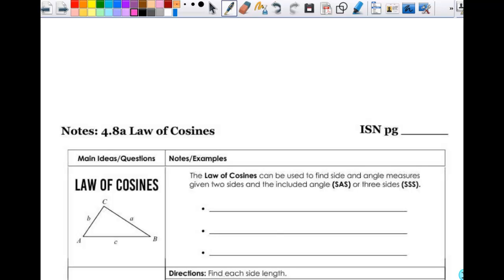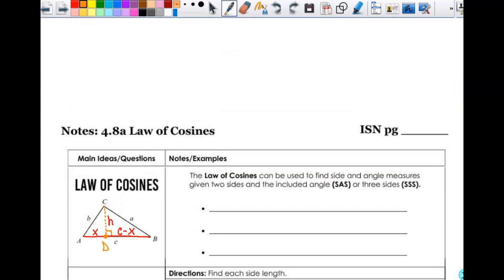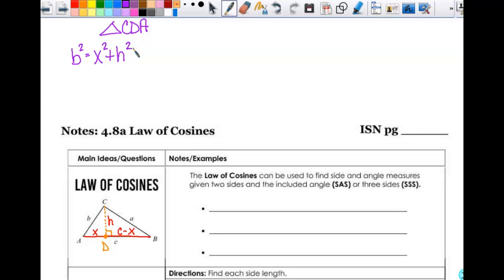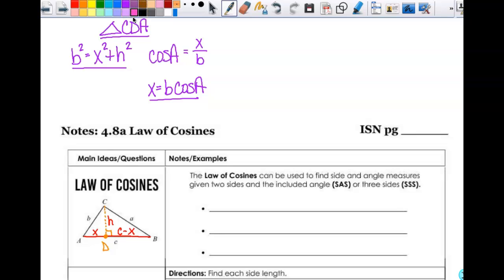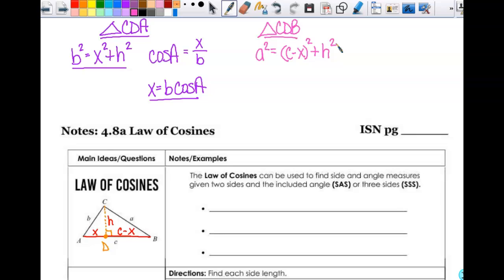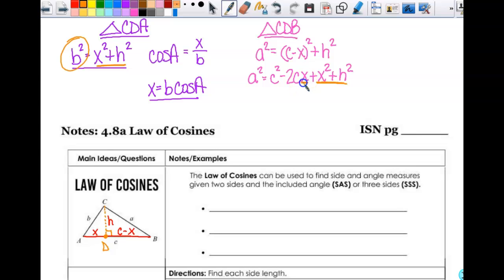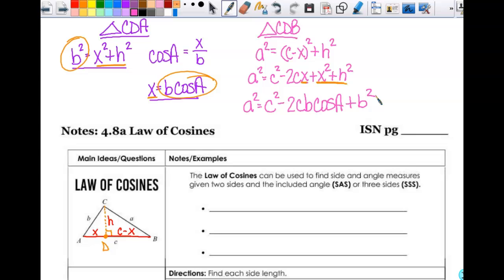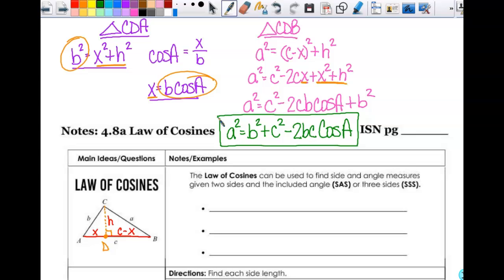Law of Cosines Derived PPCF20